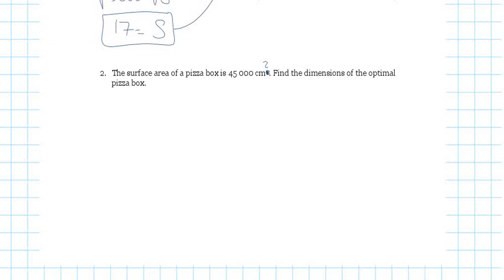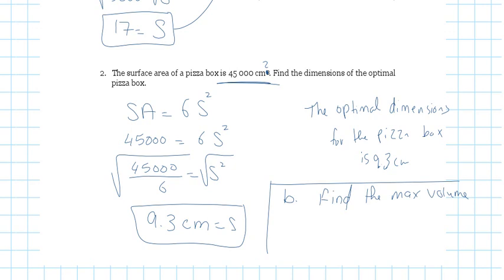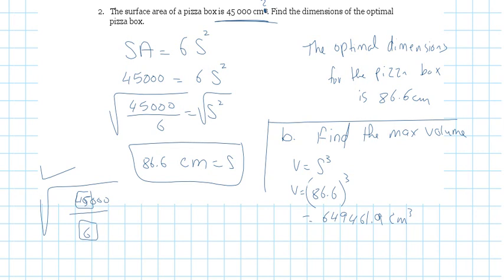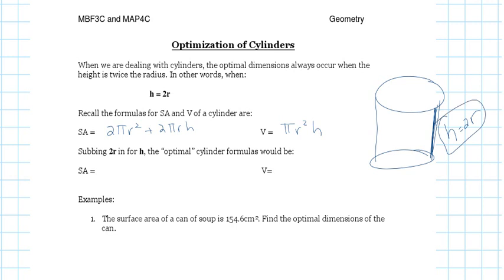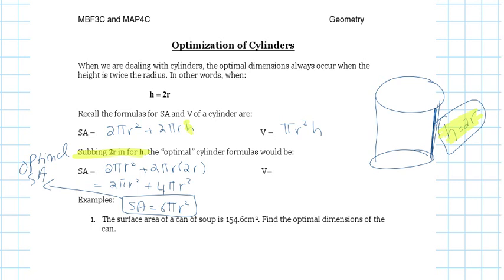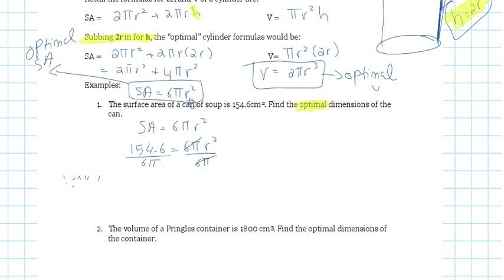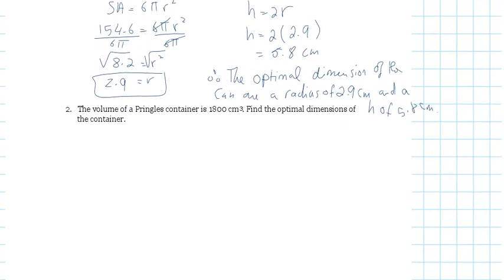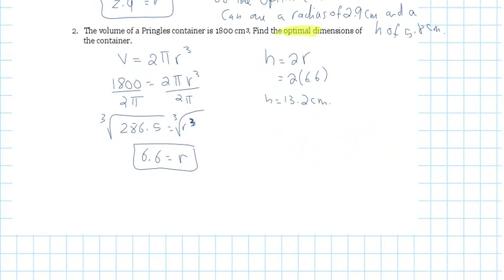sept 30 optimization 2